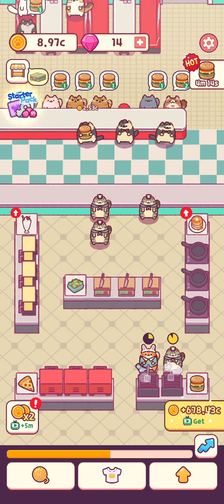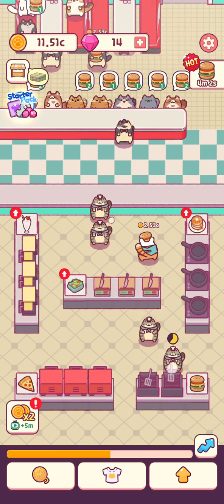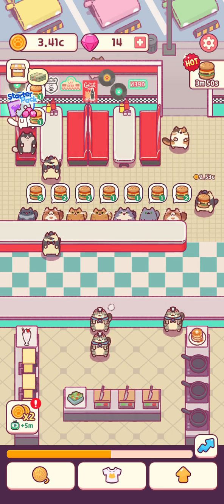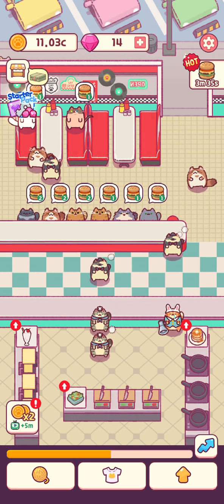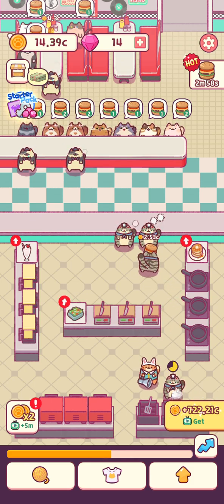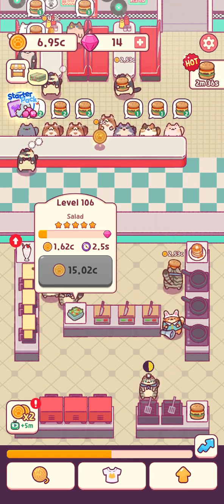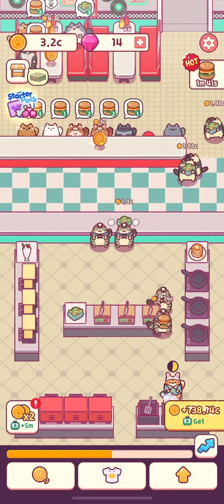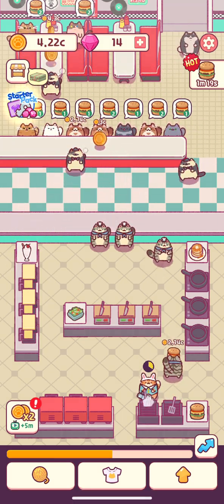Cat Snack Bar Part 96